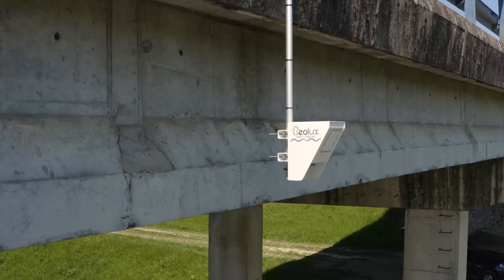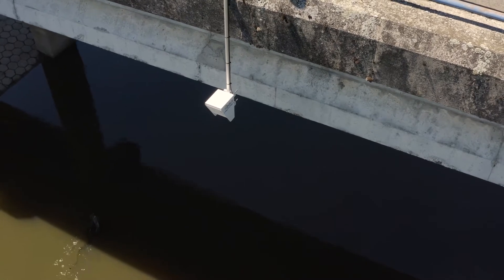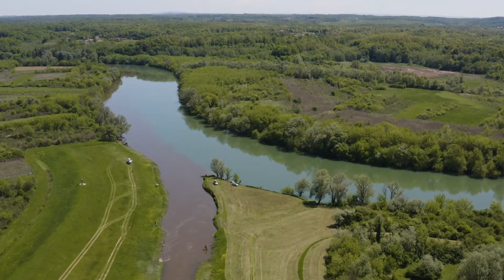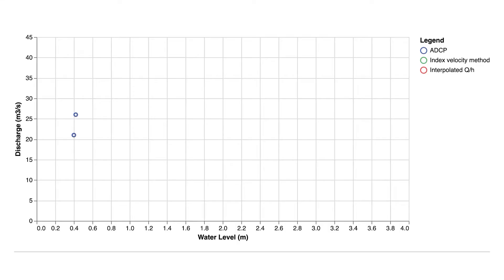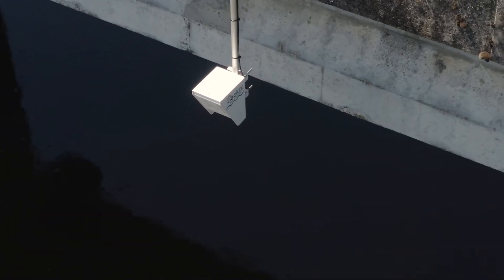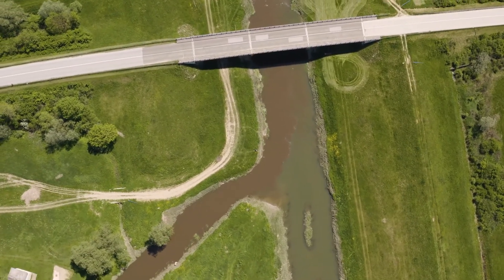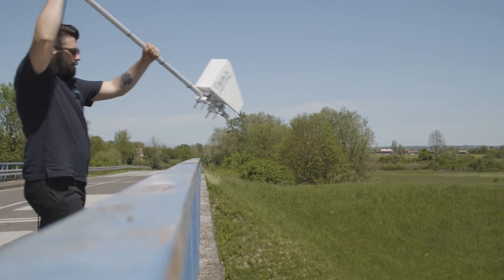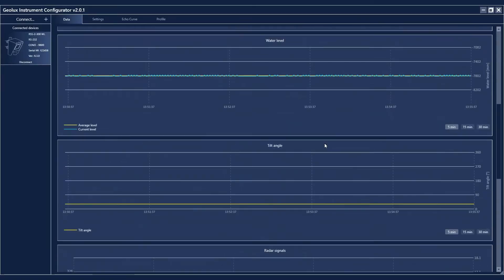Geolux RSS 2 300 WL Contactless Flow Meter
The Geolux RSS-2-300WL has an integrated radar surface velocity and level meter for contactless measurements of surface flow velocity and water level. Contactless radar technology enables quick and simple sensor installation above the water surface with minimum maintenance. Calculation of the total flow discharge is internally implemented within the instrument by combining surface velocity measurement, water level measurement, and a configured cross-section of the river or channel. Defining the measurement parameters such as profile cross-section, material of the edges, location of the sensor above the water, and all other instrument settings can be easily set with the Geolux configuration application using any available communication interface.